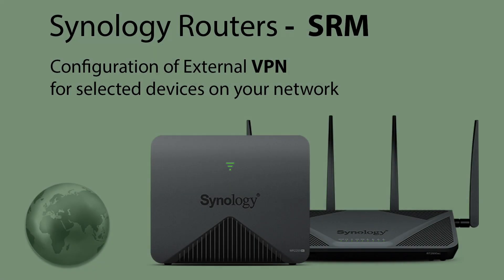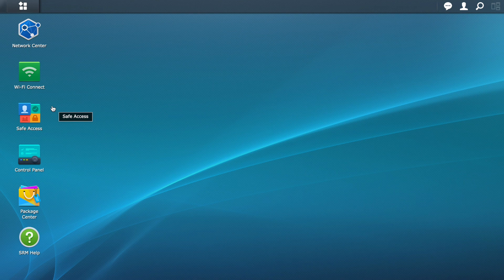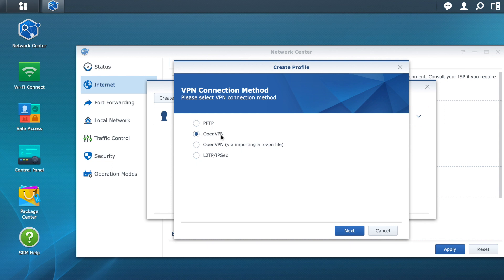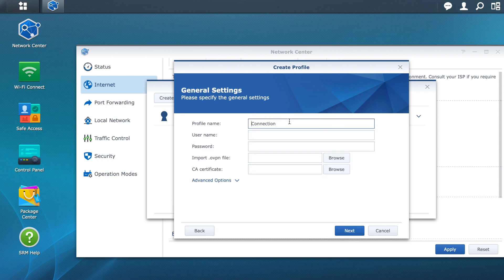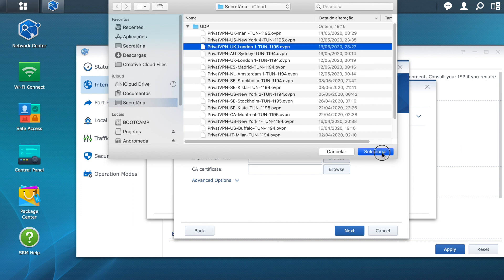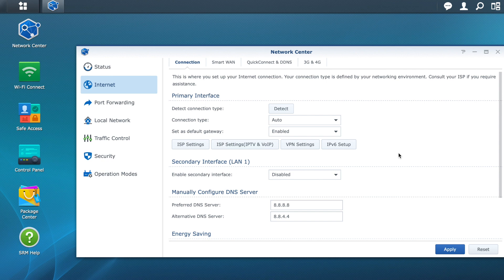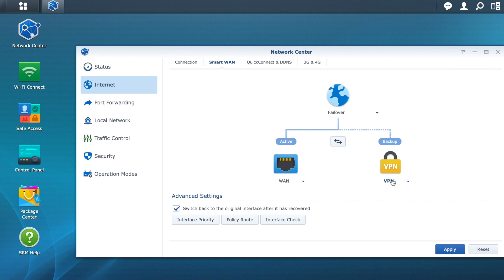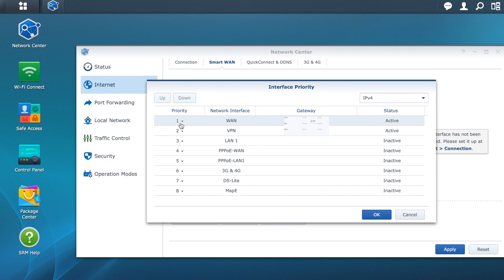Synology SRM - External VPN for specific devices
In this video I explain how to set up an external VPN service on synology routers. I will explain how to configure VPN access to all and for specific devices i your network.

Link for the VPN I consider to be the best value at this moment:

Link to subscribe to the Express VPN service, which offers the widest range of possibilities in terms of extra configurations, more servers, but also, more guarantee to operate with Netflix, if that is what you want. It is a premium service.

Synology RT2600AC Wireless Router (amazon UK)
Synology RT2600AC Wireless Router (amazon US)

Synology MR2200ac Wireless Mesh Router (amazon UK)

Support Design Rep&Com, this videos are free to consume but they are not free to create, your help will be appreciated. Thanks !